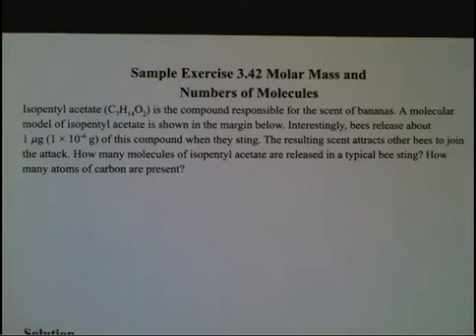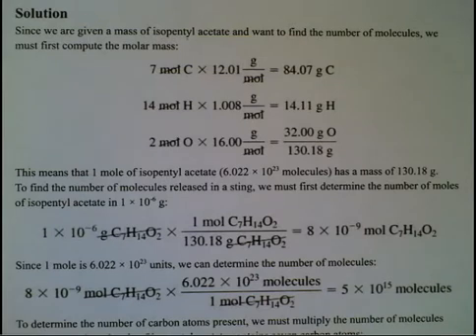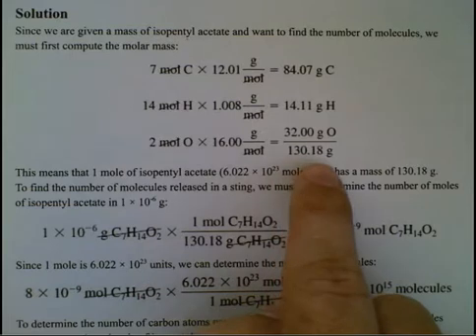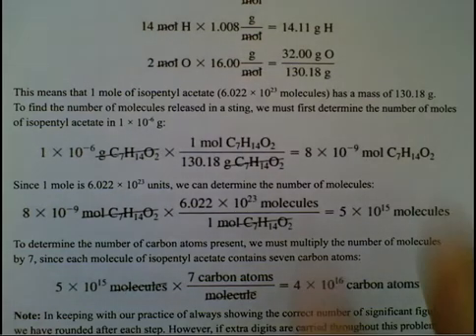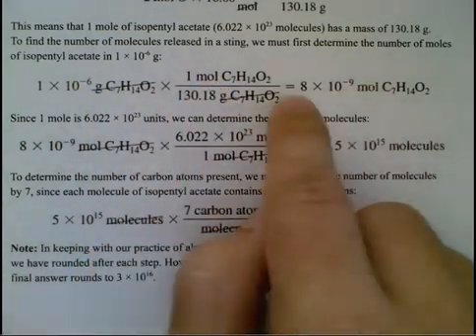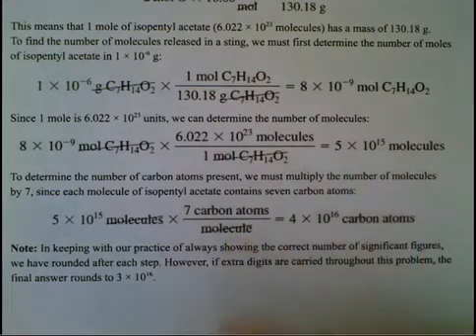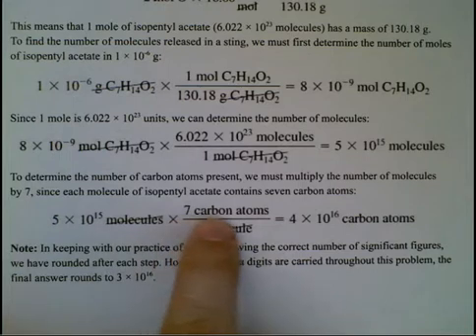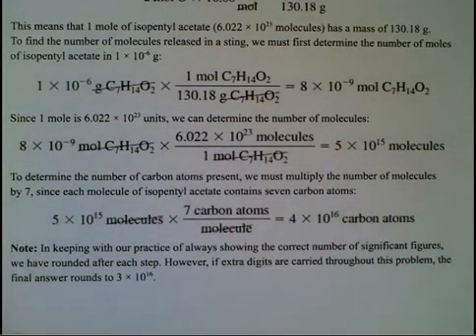Sample Exercise 03.42 Molar Mass and Numbers of Molecules